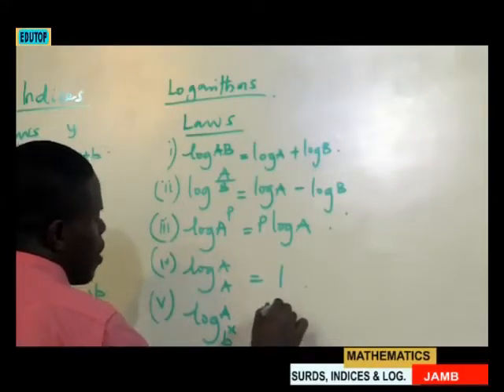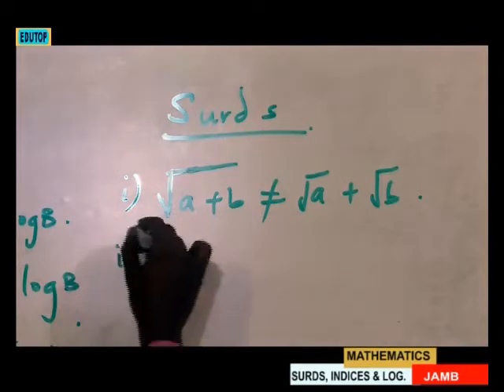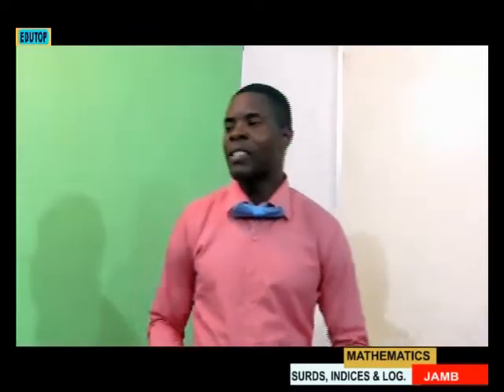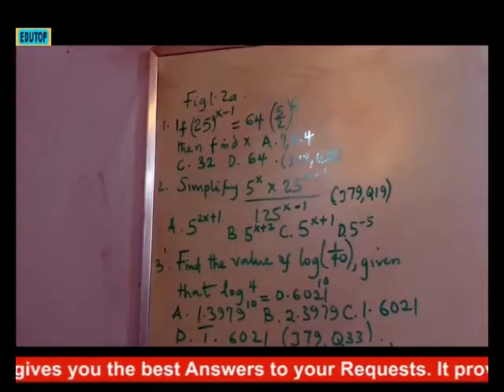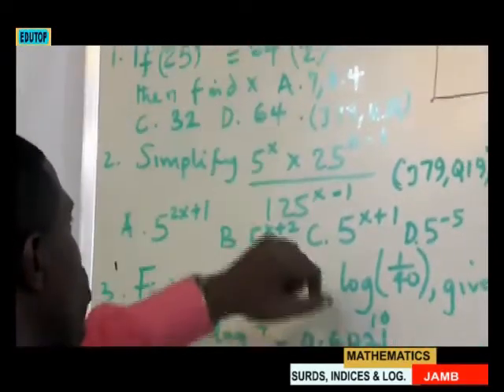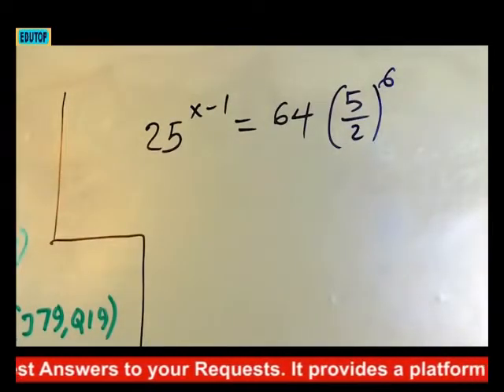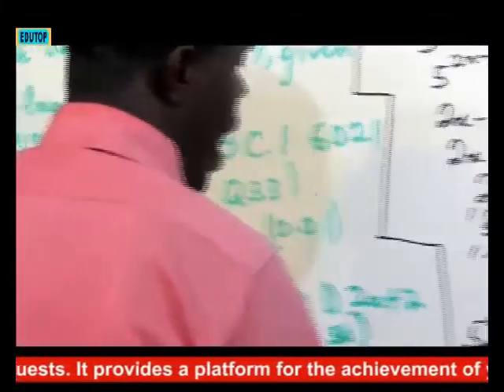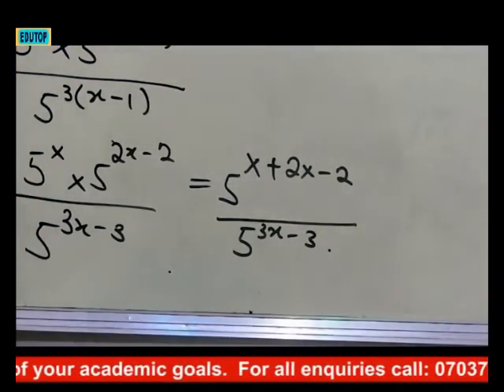(MATHEMATICS FOR JAMB STUDENTS PART 1) Lesson 10